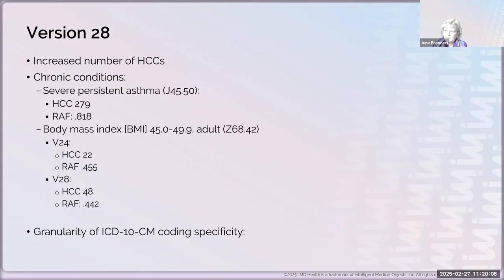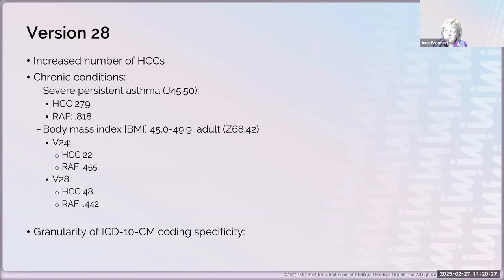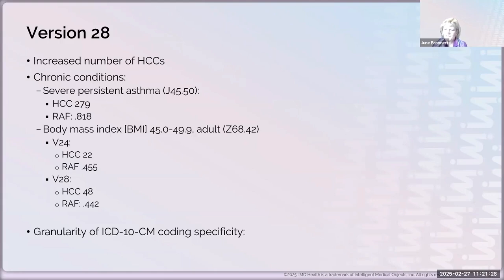Webinar Clip: Understanding the 2025 CMS HCC Updates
In this short clip from our "Risky business: Navigating CMS-HCC changes for 2025" webinar, discover the key changes in the 2025 CMS HCC model—including the jump to 115 HCCs, new chronic‑condition codes, and how risk‑adjustment multipliers impact reimbursement—so you can stay compliant and maximize revenue.